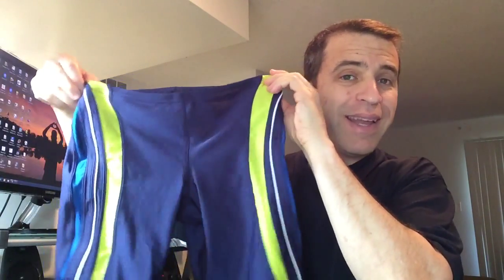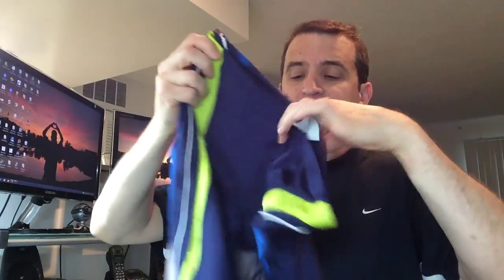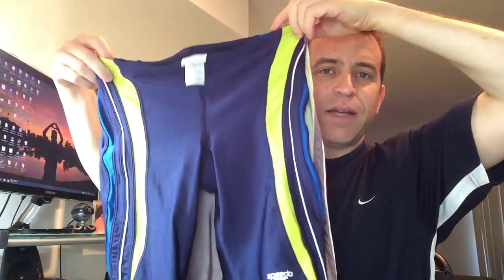Swim Trunks And Discolor Due To Chlorine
Pretty incredible what happens to swim trunks over time when swimming on a regular basis.